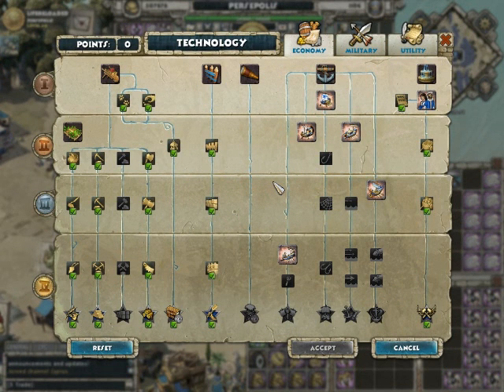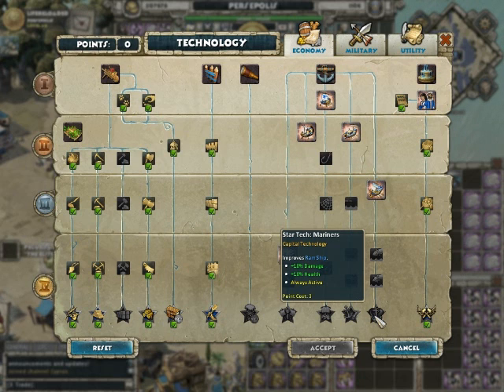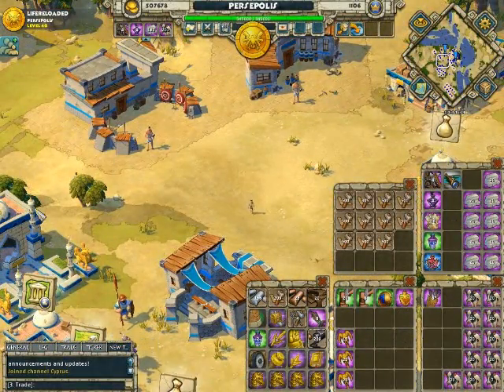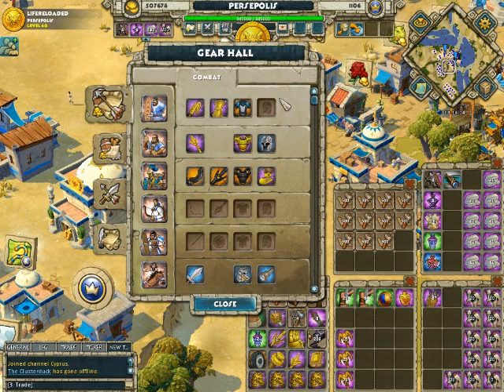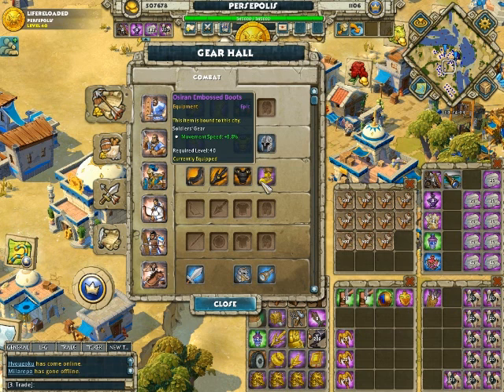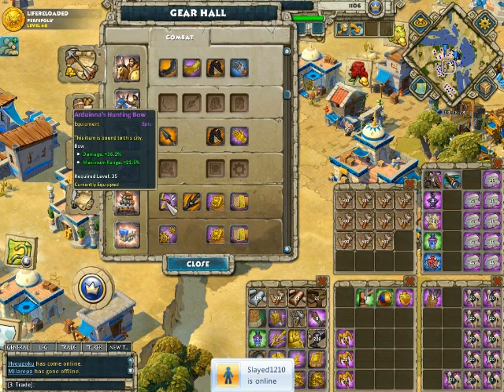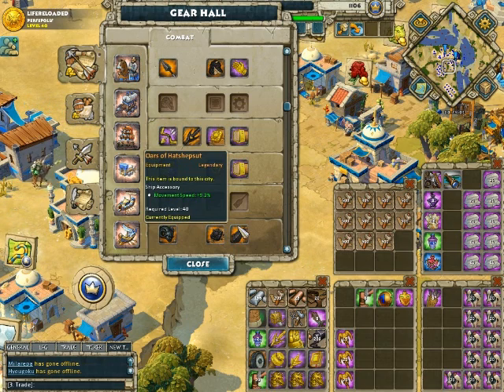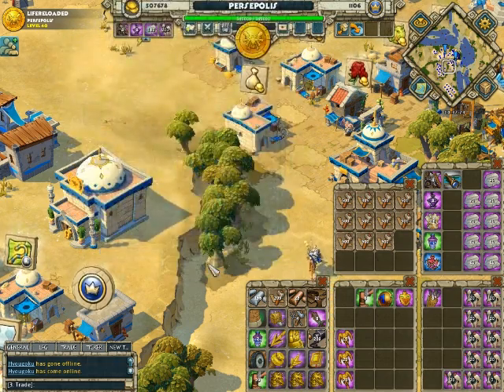my persia civ setup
What my persia civ looks like